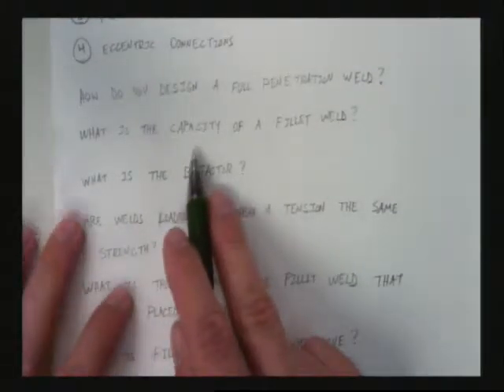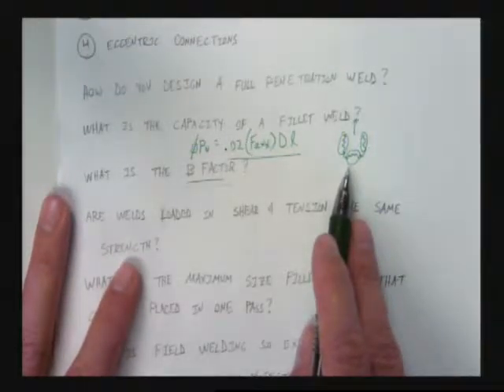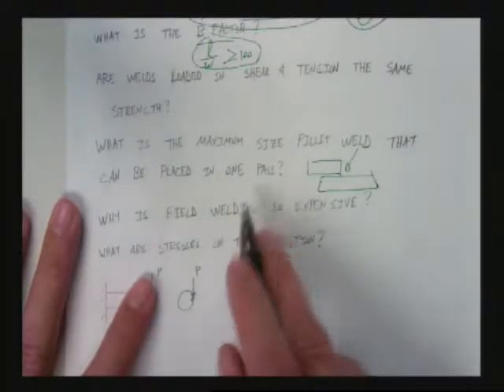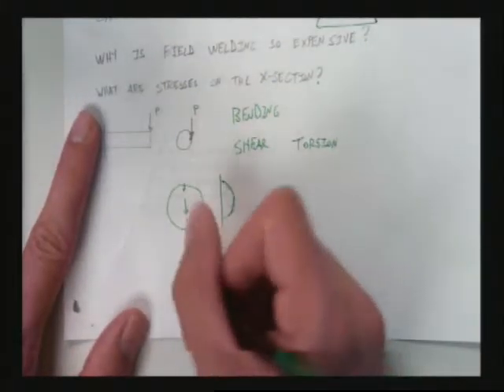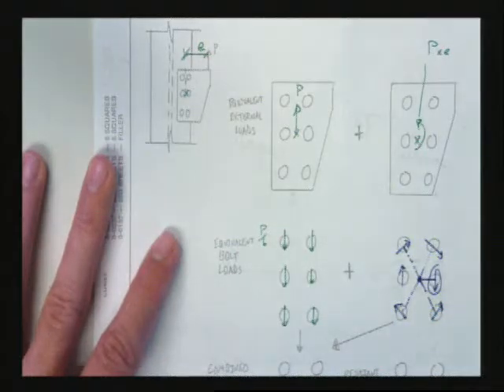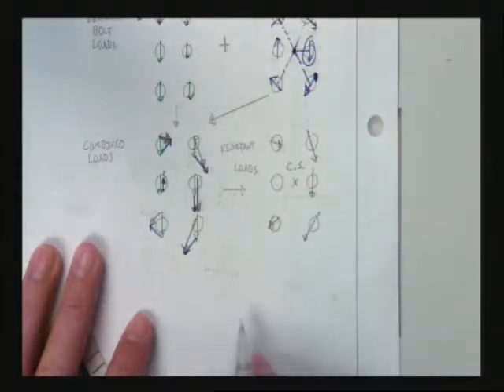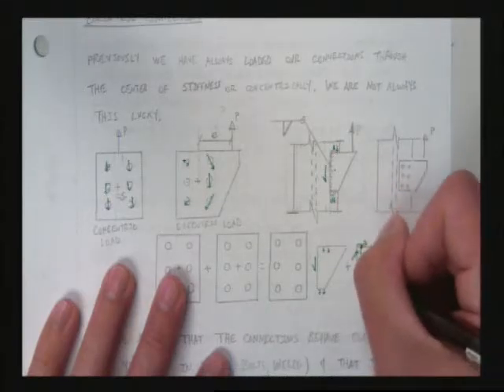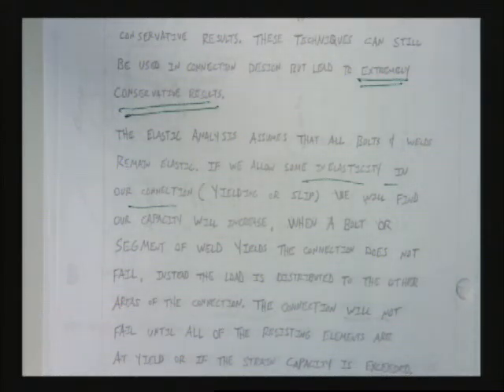Simple Steel 6 - Eccentric Connections - Introduction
Lecture 6 - Eccentric Connections - Introduction